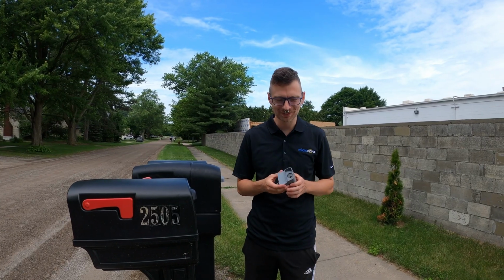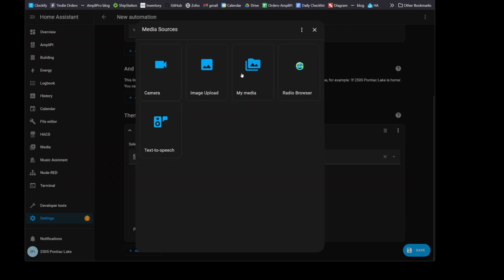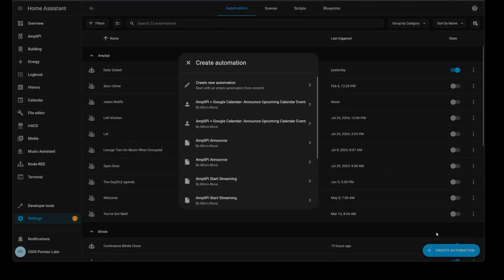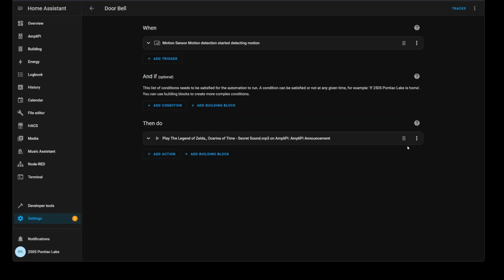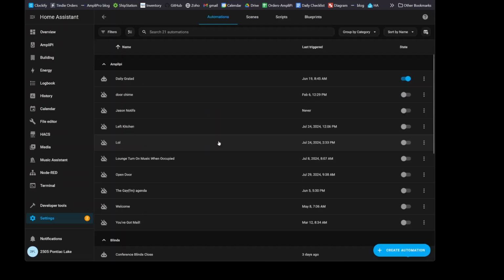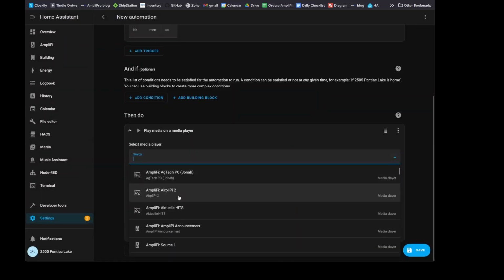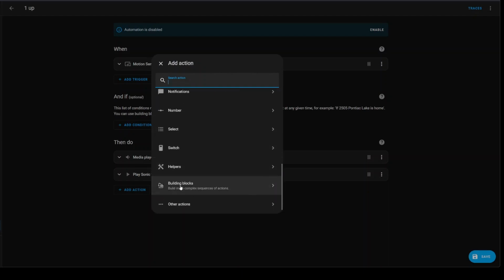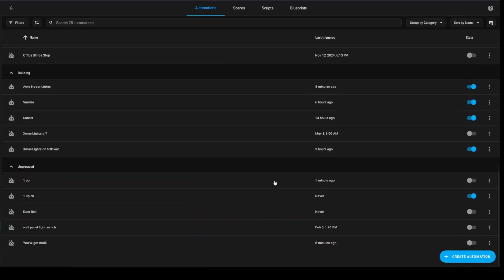Announcements with Home Assistant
A walkthrough and example of how to set up announcements using your AmpliPro and Home Assistant.

This video showcases a doorbell customization and a delivery announcement for when you receive mail or a package.